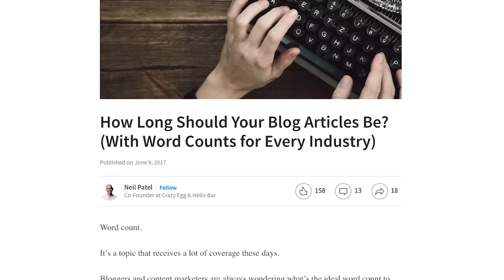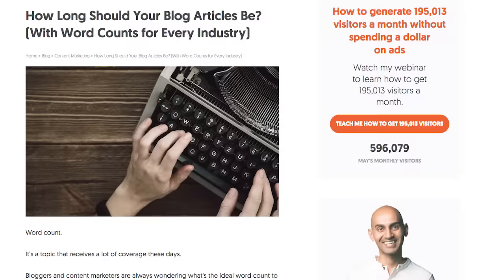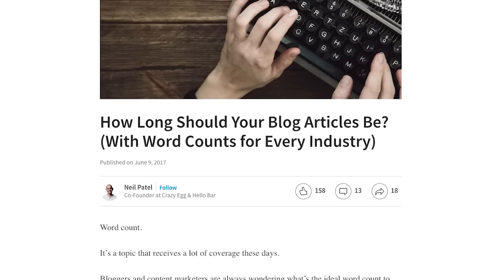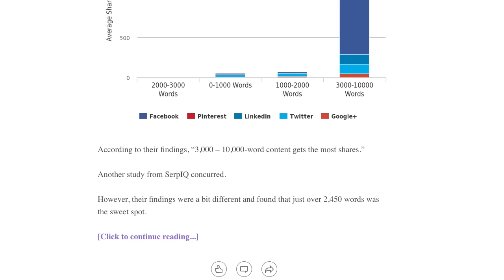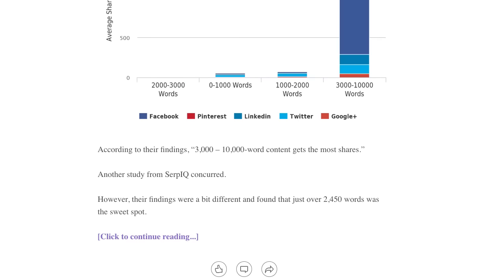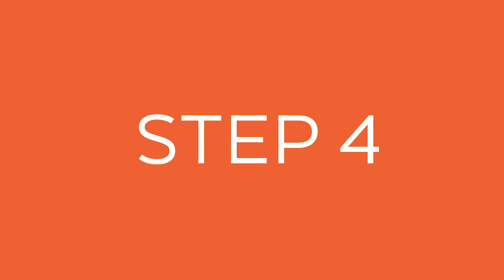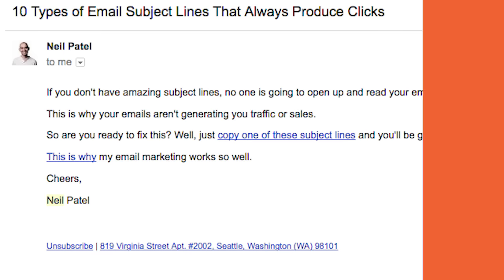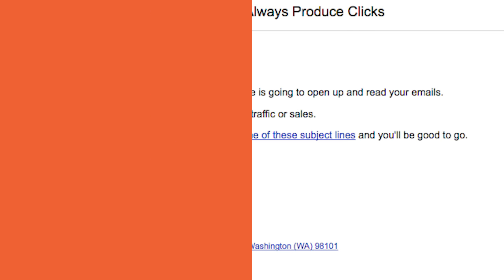How to Drive Traffic to Your Blogs Posts Using LinkedIn (60,000 Website Visitors Per Month!)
Want to learn how I drive over 60,000 website visitors each month from LinkedIn? Check out this new video!

You have a blog, you're writing all these pieces of content, but you know what?

No one's going to read it, why?

Because you're not doing what I'm about to teach you right now. This video will help you with LinkedIn lead generation

Hey, everyone, I'm Neil Patel, and today, I'm going to share with you how to generate more blog traffic using Linkedin marketing.

Linkedin is one of the best social networks out there, especially if you're in the B to B niche.

Linkedin's way better than Facebook and Twitter for B to B, it has your ideal customers on there.

And you're not getting them, you may get some visitors to your blog but they're probably not converting into customers, and that is because you're not leveraging Linkedin.

Use this LinkedIn training to get more traffic to your website.

The first thing you need to do is connect with other people within your space on Linkedin.

I'm a marketer, if you look at most of my connections, they're business owners and marketers.

That means they're my potential customers or they're within my field, and they can promote it to other people who are following them.

And the cool part about Linkedin is, you can have up to 30,000 connections.

Once you hit 30,000 connections like me, sadly they cap you off.

If it were up to me, I would say that they should just make it unlimited because I want more traffic from Linkedin, but for now, 30,000's enough.

So now that you've got thousands of followers, what you want to do is the second step, is post your content on Linkedin.

See if you just click the share icon within your blog post, like on the Neil Patel blog, in my sidebar, where as you're scrolling, you'll see Linkedin social sharing icons, and if you click that, it doesn't help me generate that much traffic.

But, what does help me generate way more traffic is when I take my content, put it on Linkedin, and only put the first few paragraph on Linkedin and then have a click to continue reading the link.

By having that, I'm getting thousands of visitors from Linkedin per day right now, isn't that crazy?

Before, I wasn't even getting more than a few thousand visitors from Linkedin, and now I'm getting over a thousand visitors a day it's that big of a difference. All I'm doing is just putting the first few paragraphs and then putting "click to continue reading" and that drives people to my website.

Have the Linkedin social sharing button on your blogpost.

And last but not least, when you're sending out your email blast, put it in a PS at the bottom of your email and ask them to share it on Linkedin. Combine all those strategies, you will get more traffic from Linkedin, and better yet, you'll get more leads and sales, because Linkedin as some of the best traffic out there especially if you're in the B to B niche.